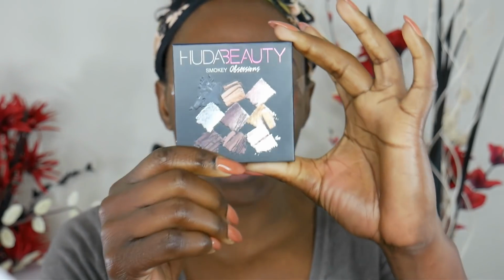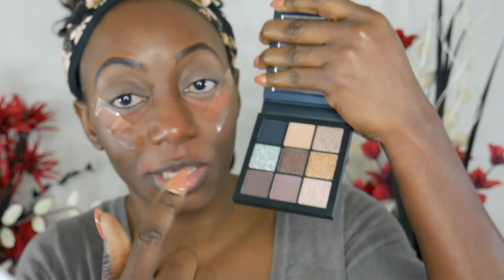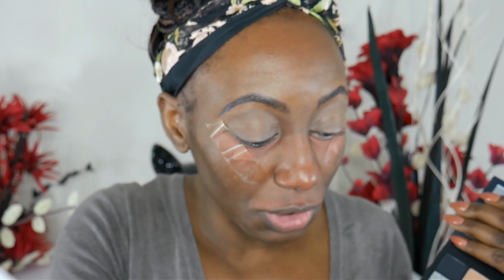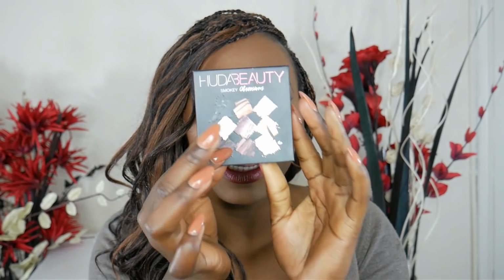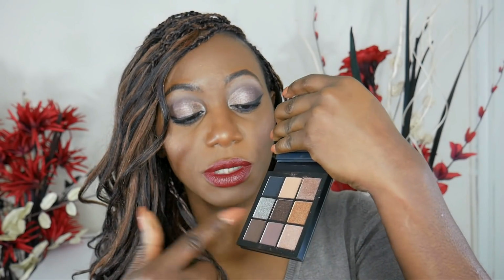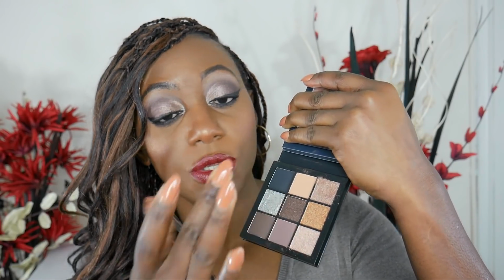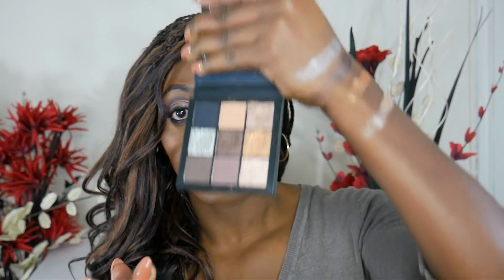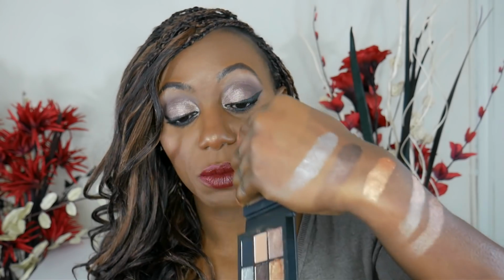HUDA BEAUTY SMOKEY OBSESSIONS PALETTE | SWATCHES | DEMO | REVIEW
Hi everyone, this is a first impresion, swatches, review and demo of the new new Huda Beauty smokey obsession eyeshadow palette.  It has nine shades, retails at £25.

I bought mine from Cult Beauty.

PRODUCTS USED

EYEBROWS
Kiko Automatic Pencil no 6

EYES

Nars Soft Matte Concealer Medium Dark/Chestnut
Huda Beauty Smokey Obsessions Palette
Milani Stay Put Black Eyeliner
Stila Stay All Day Eyeliner
Lacura 3D Mascara

FACE

The ordinary High Spreadability Primer
Huda Beauty FauxFilter Foundation 510R
Elf Blush Kit
Fashion Fair Finishing Powder Kola
Makeup Revolution Sun Kiss Highlighter

LIPS
Colourpop Ultra Matte Lipstick Prim

MUSIC

Artist 25  Beat name: Summer's Over